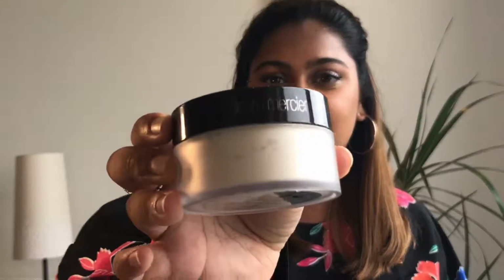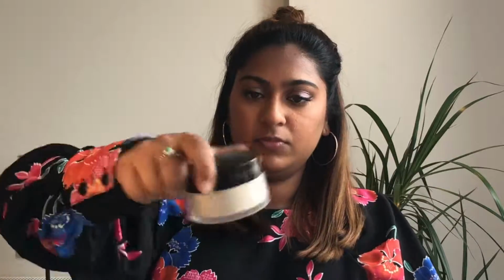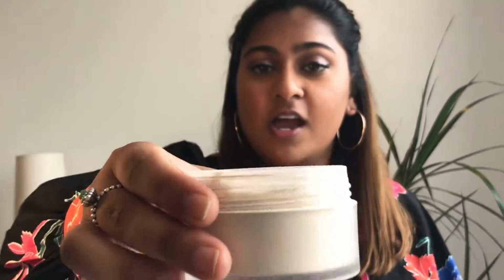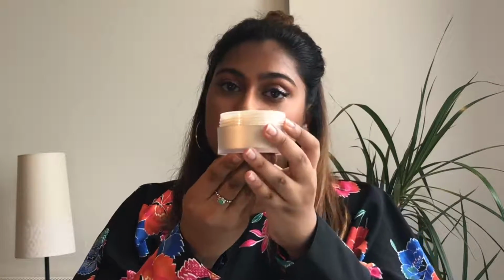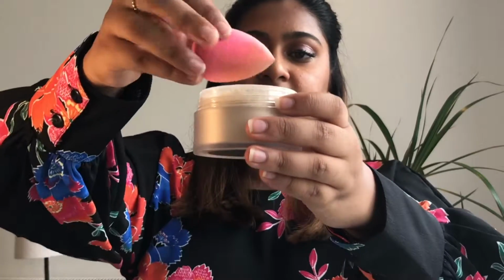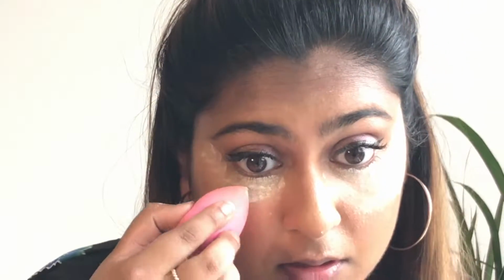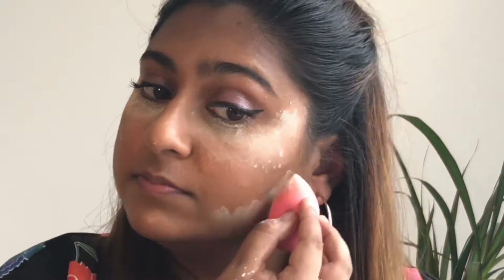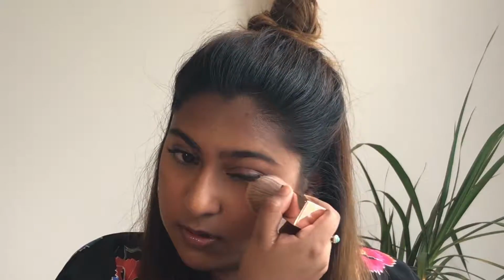How To "Bake" Your Face For Beginners | Tri Makeup Tutorial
I'll be showing you an easy way to "bake' and set your makeup by using Laura Mercier's Translucent Loose Setting Powder!